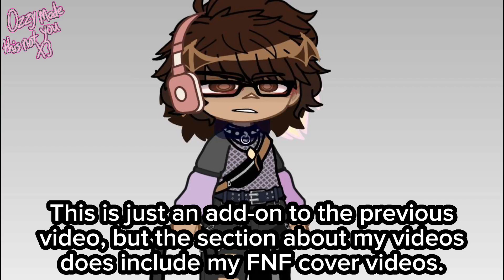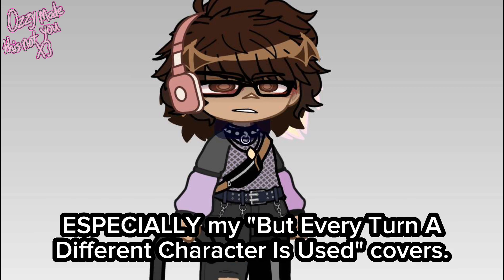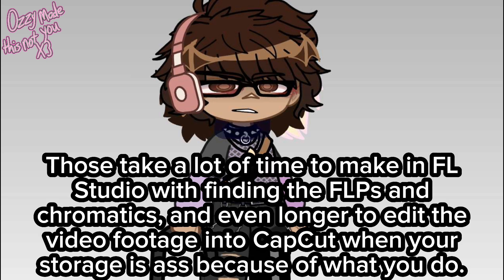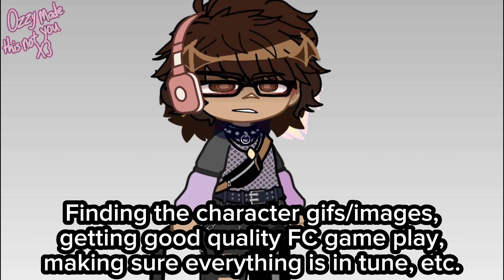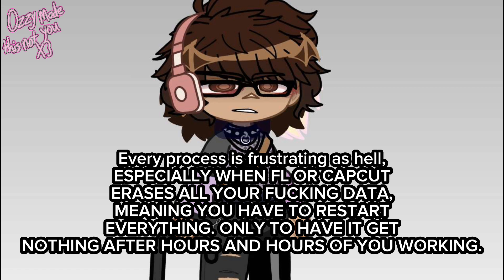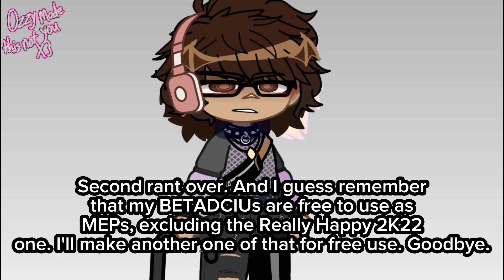[Mini Rant p2] Regarding the Covers.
If you guys want another addition to my complaints with the community, please do let me know, as I have quite a few.